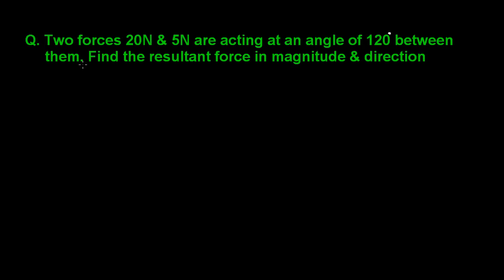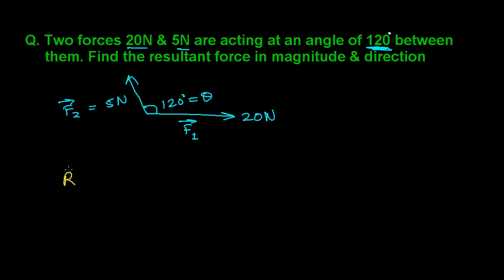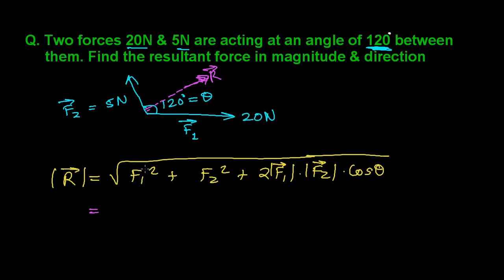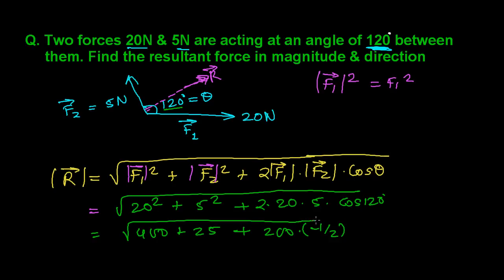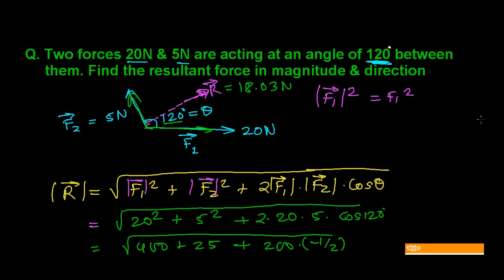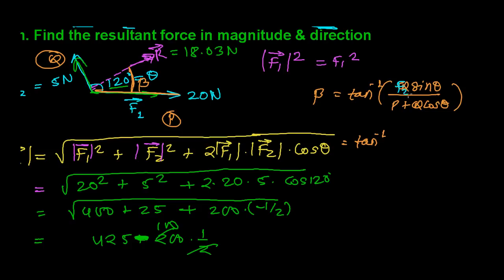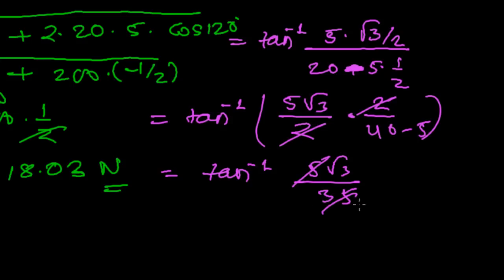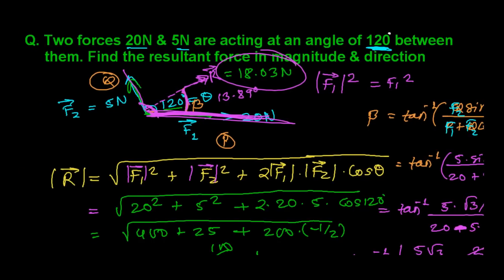How to find Maginitude and Direction Resultant Force